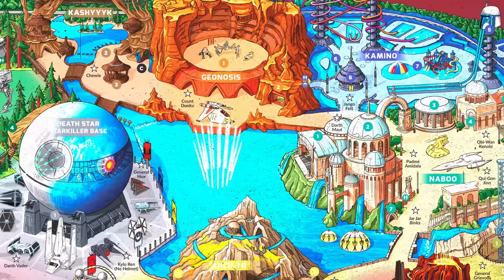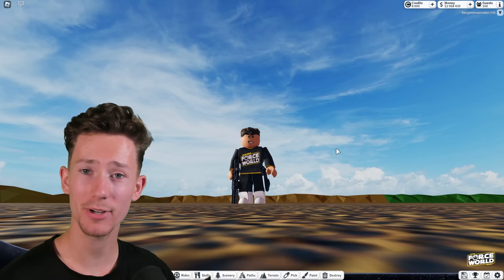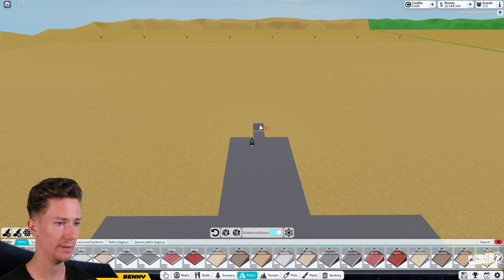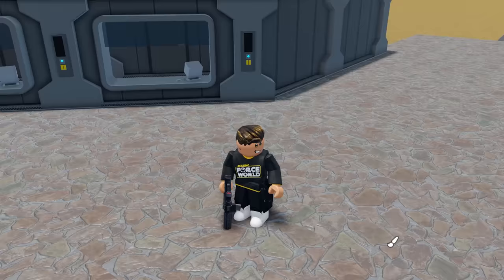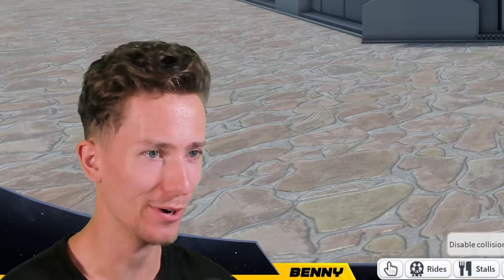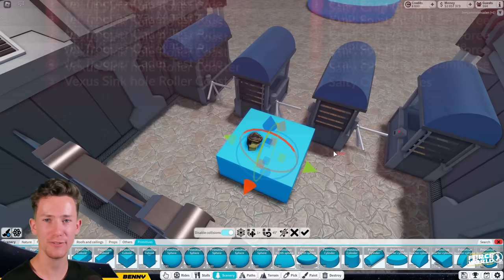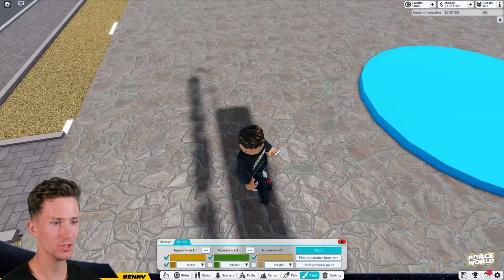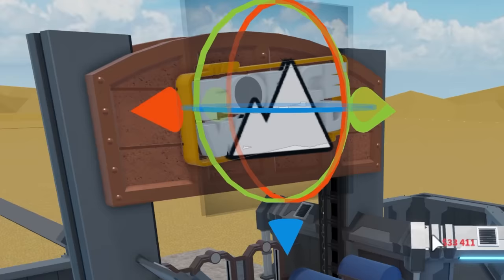Building a New STAR WARS THEME PARK! • Building Force World | #1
In this brand new series BuildingForceWorld I kick off the start of a giant Star Wars themed amusement park! I'm a big Star Wars fan and I'd love to use my building skills for something Star Wars related! In this first episode I begin building the entrance of the park, and explain a thing or two about my ideas!

My Roblox Star Code: ''BENJI''

Chapters:
Intro: (0:00)
Building: (1:35)